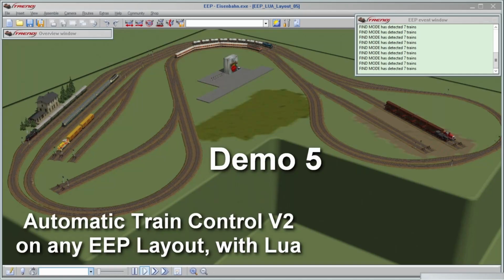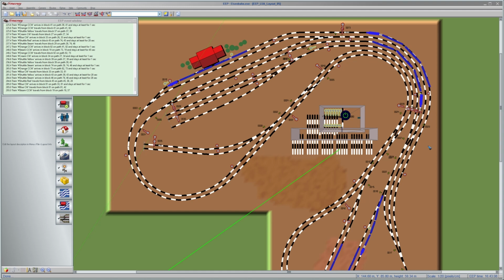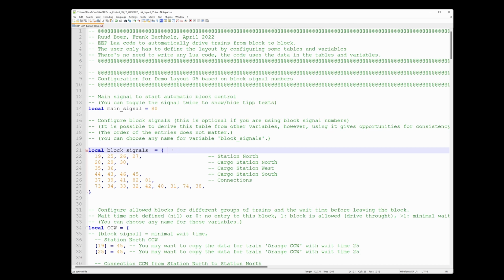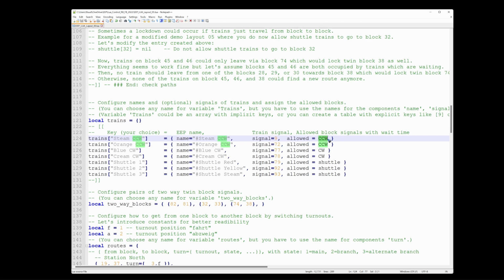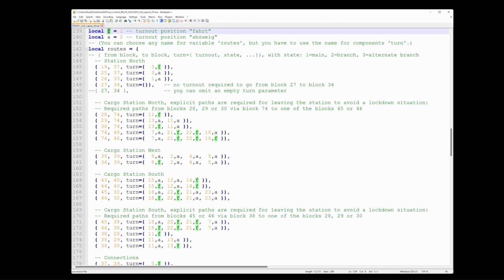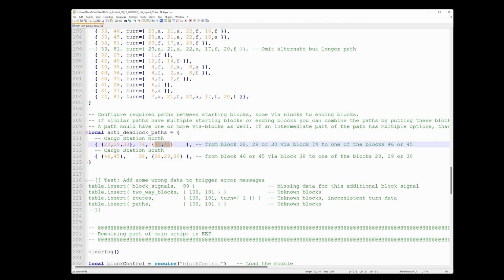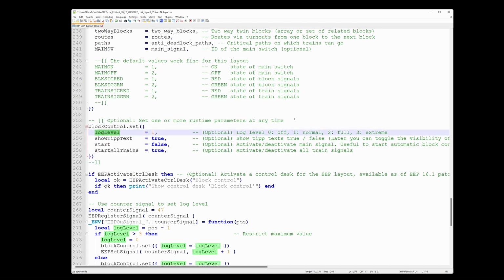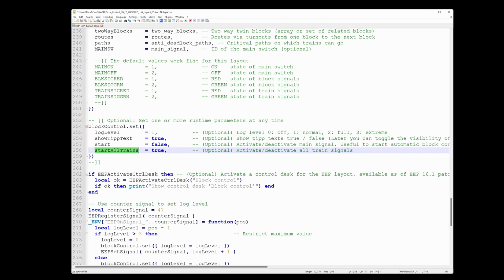Automatic Train Control on any EEP Layout with Lua - v2 - 5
Demo 5 is a somewhat larger model railway layout, with 27 blocks and 7 trains. Two trains drive from / to the station counterclockwise, 2 trains do the same clockwise, and 3 cargo trains shuttle between the 4 groups of dead end tracks that resemble industry areas.

Via the ‘allowed blocks’ tables we specify which trains are allowed to drive where. The trains table specifies the train names, their start/stop switches and their allowed blocks table.

The routes table specifies every possible route from block A to block B and which turnuts to switch to get there.

We’ll also have a look at the section where the parameters can be set to change the amount of messages to show on the Lua screen, if the tooltips show or not, if the main switch is on or off and if all train switches are on or off at startup.